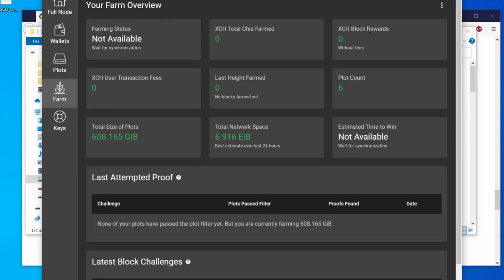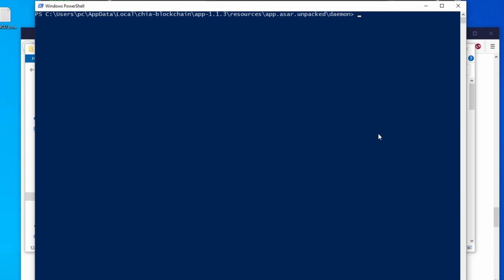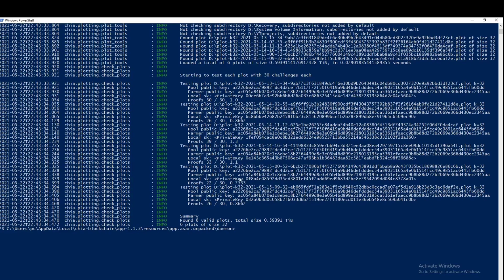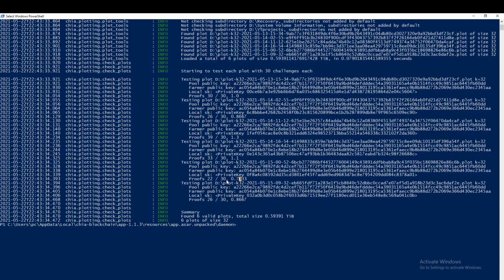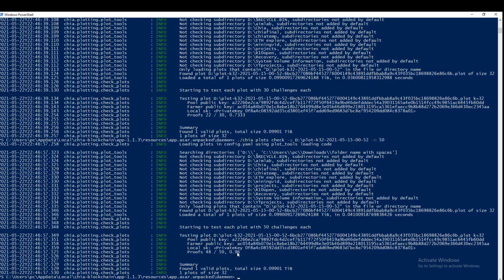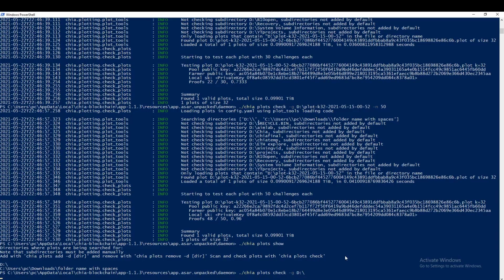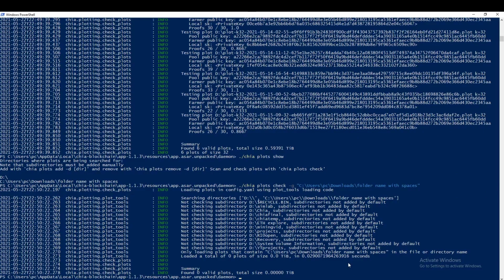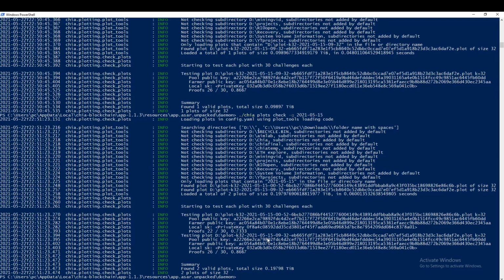Checking Chia Plots with Powershell, Make sure to do a Quality Check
You may have plots that are not farming for you. Do a quick check with this command and make sure your plots are doing their job.

commands used:

chia plots check

chia plots check -g

chia plots check -g "folder name" -n "challenge #"
chia plots check -g yyyy-mm-dd

chia plots show

Chia Github

00:00 download new version
00:50 open powershell
01:25 plot checking command
02:00 What ratio to look for
02:55 More challenges?
03:51 Look for this Error
04:08 how to narrow down the checks